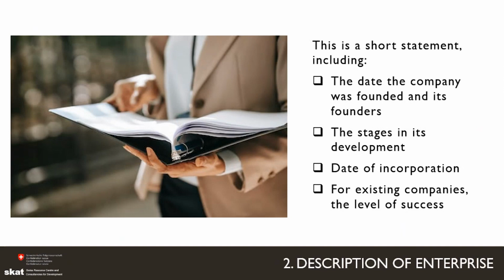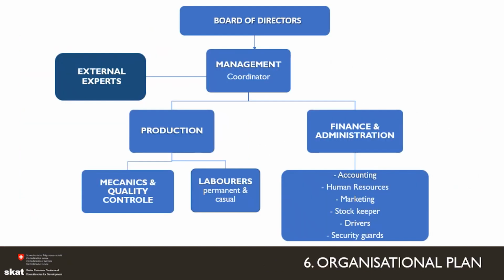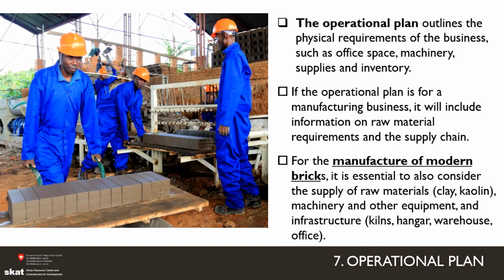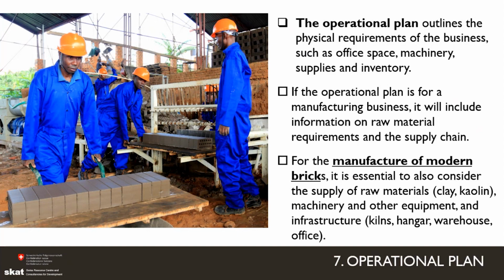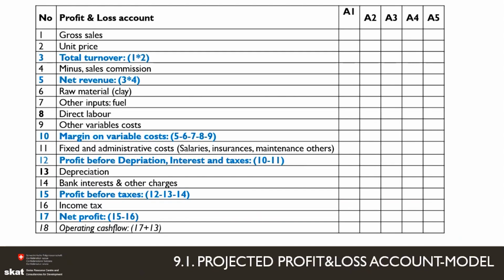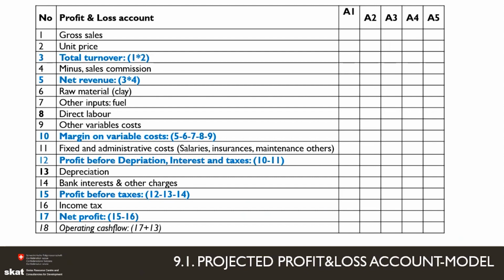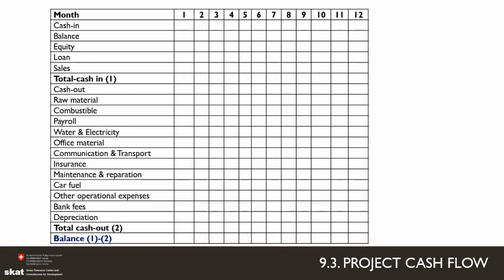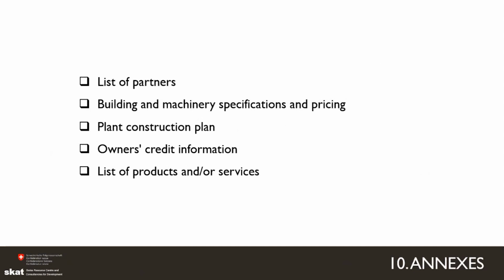Entrepreneurship in Modern Brick Production: How to Develop a Bankable Business Plan